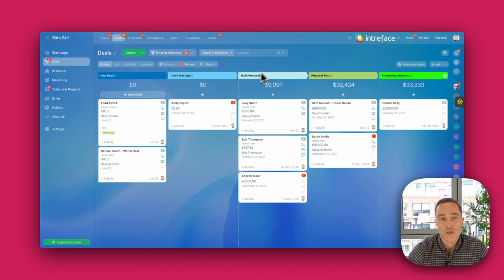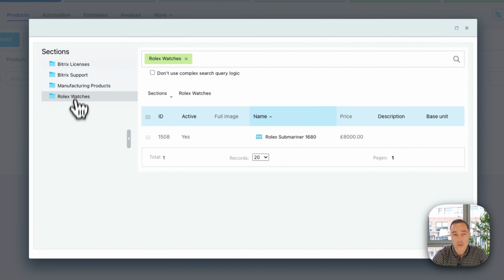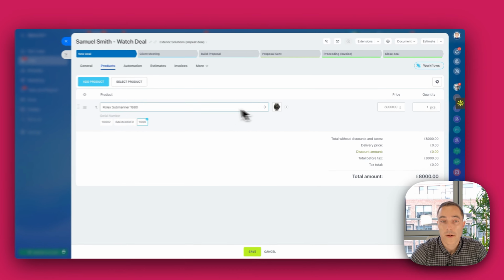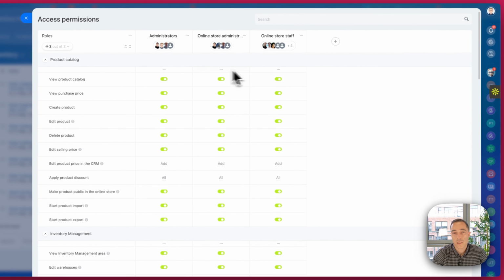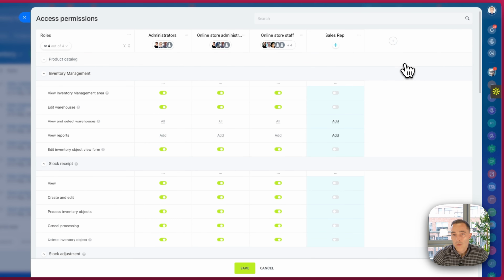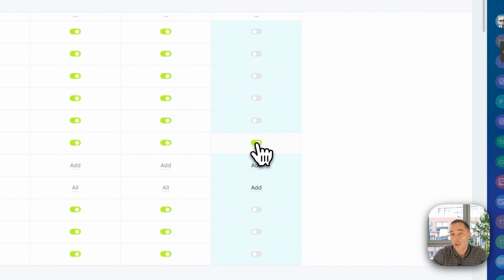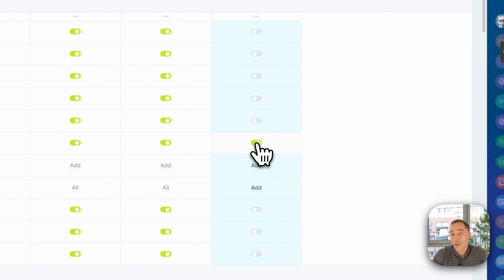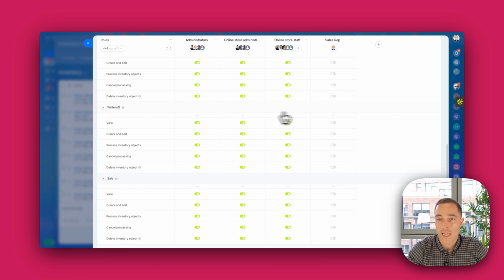Bitrix24 Quick Win: Inventory Access Permissions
Take a look at this Bitrix24 Quick Win where Sam Connah shows you how you can set and control access permissions within the Inventory Management module of Bitrix24, allowing you to easily control factors such as who can edit the selling price of products within the CRM 📦🏷️